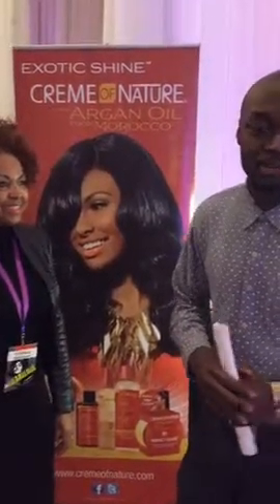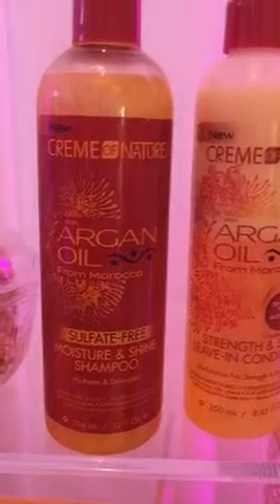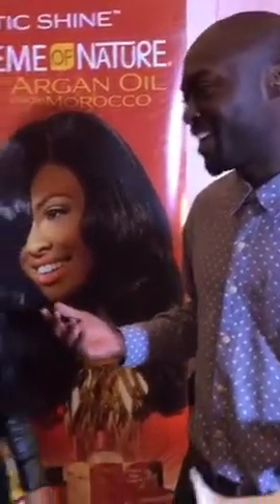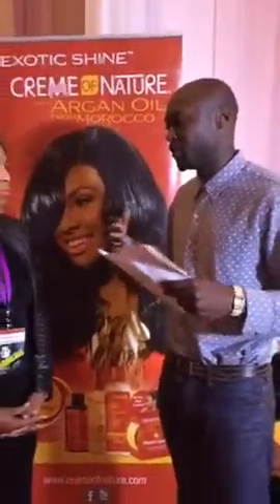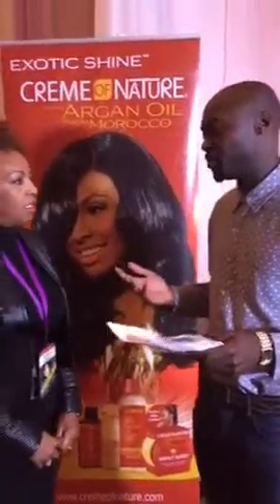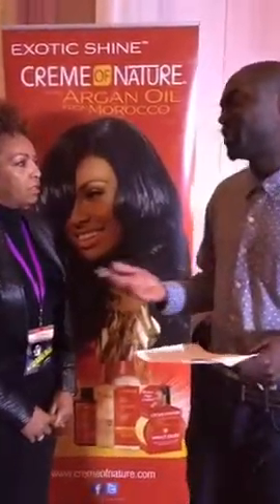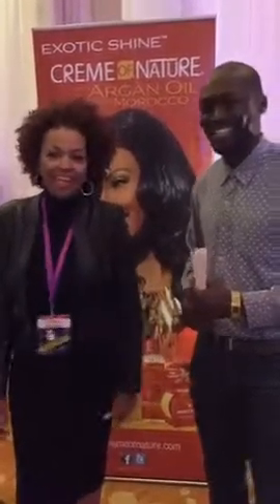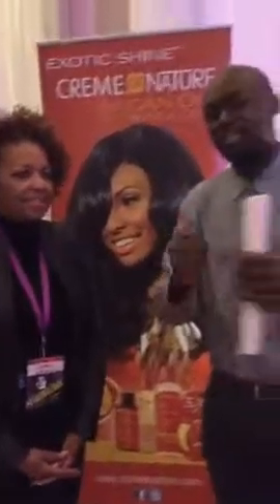Periscope with Pat Grant Williams and Creme of Nature